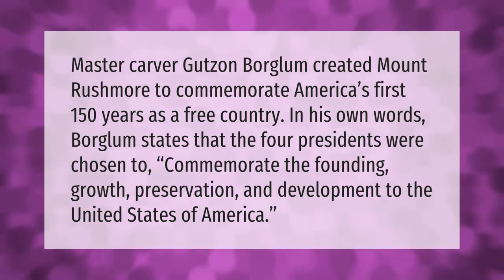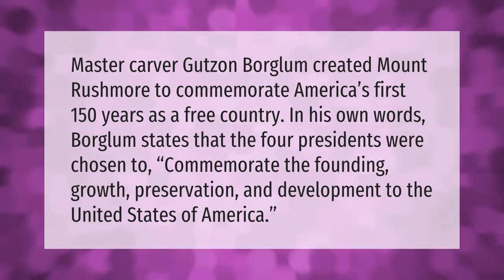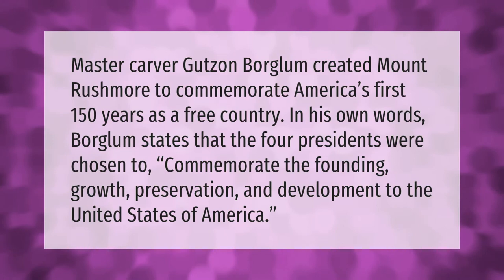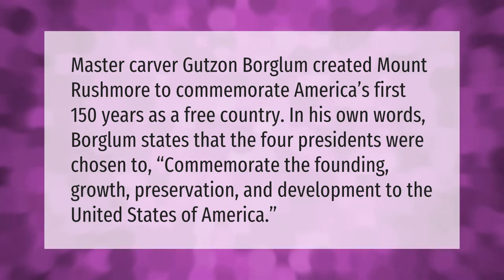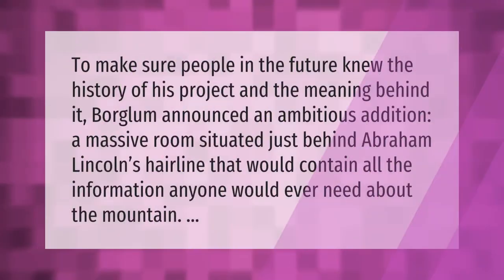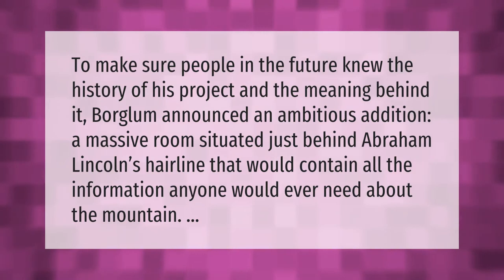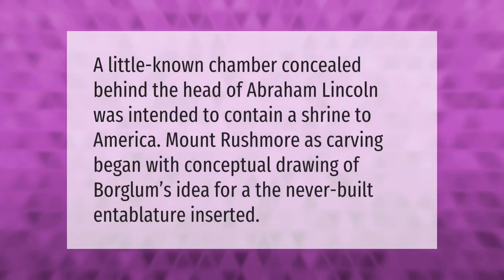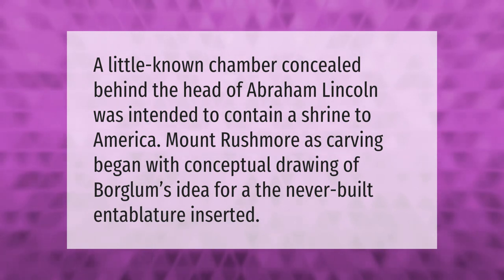Why were the presidents chosen for Mount Rushmore?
00:00 - Why were the presidents chosen for Mount Rushmore?
00:39 - Is there a hidden room in Mount Rushmore?
01:07 - What is Mount Rushmore hiding?

Laura S. Harris (2021, January 30.) Why were the presidents chosen for Mount Rushmore?
    AskAbout.video/articles/Why-were-the-presidents-chosen-for-Mount-Rushmore-213745